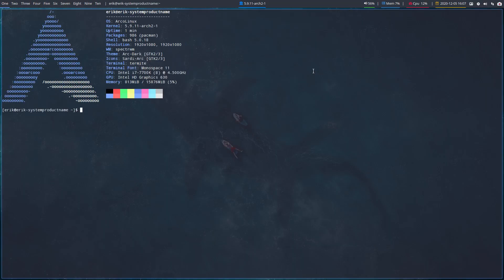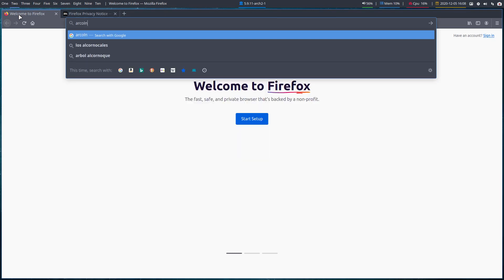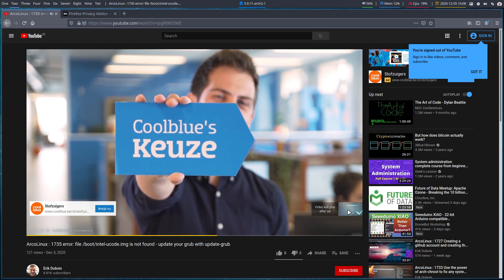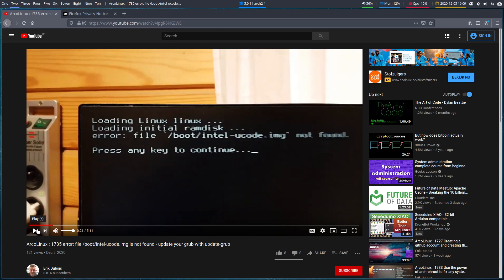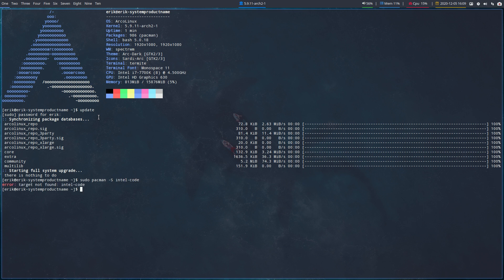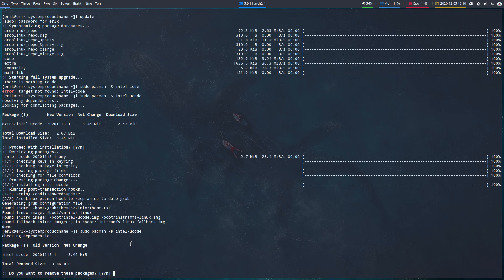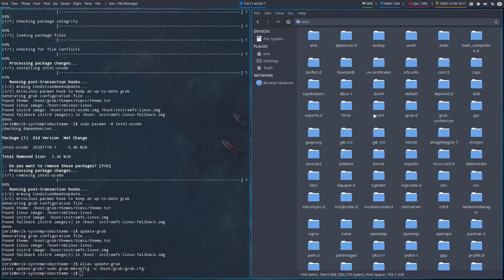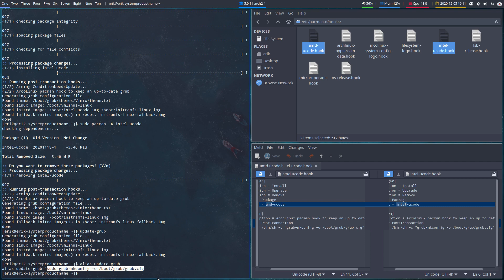ArcoLinux : 1739 Never get this error again: file /boot/intel-ucode.img is not found - implemented